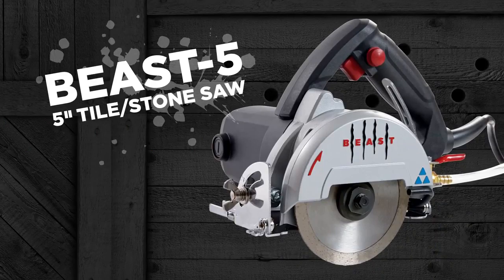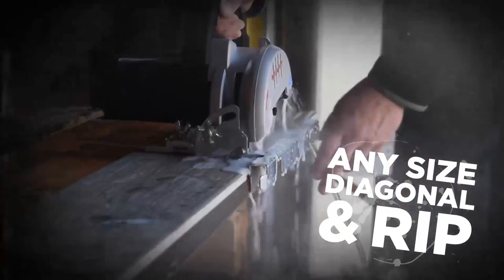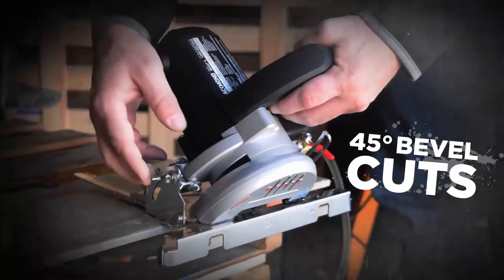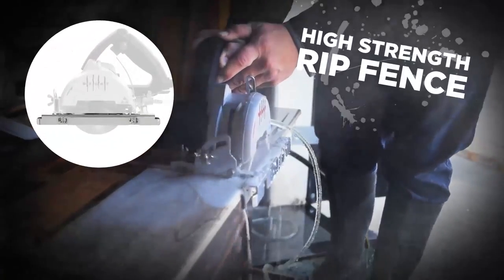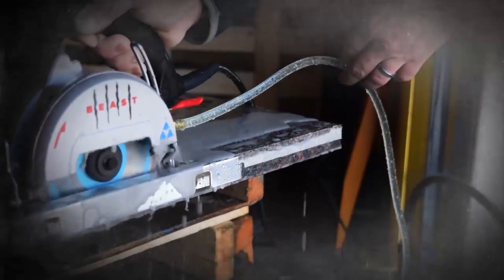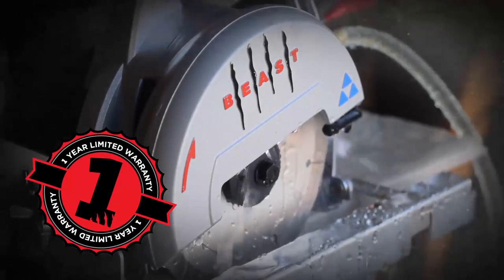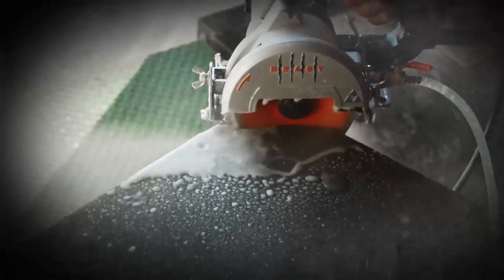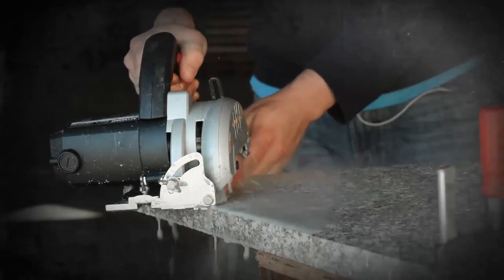BEAST5 5' Tile Stone Saw